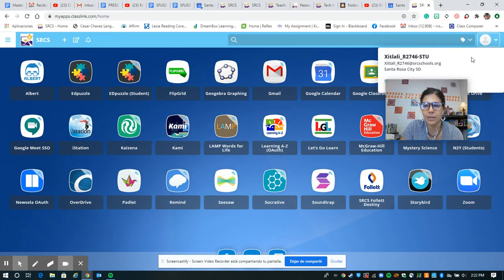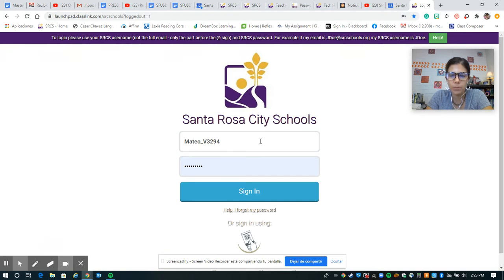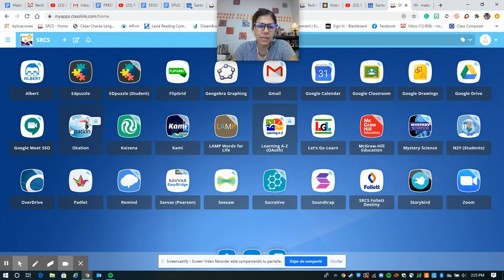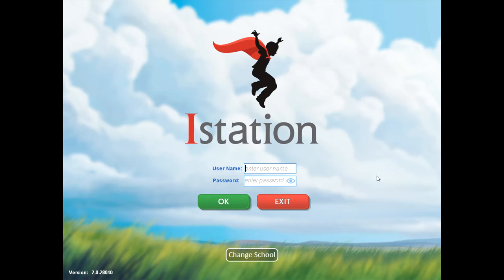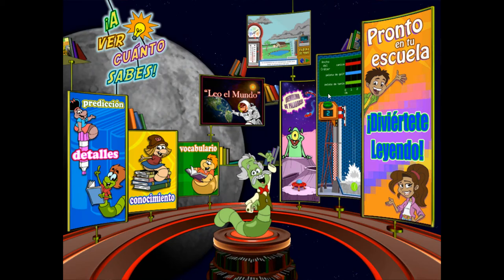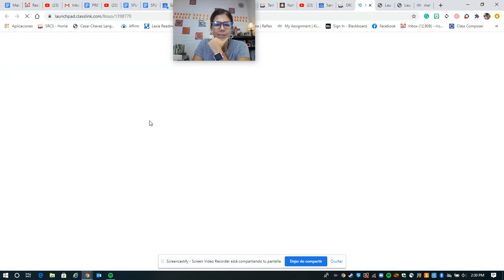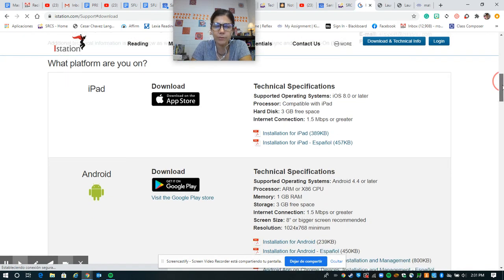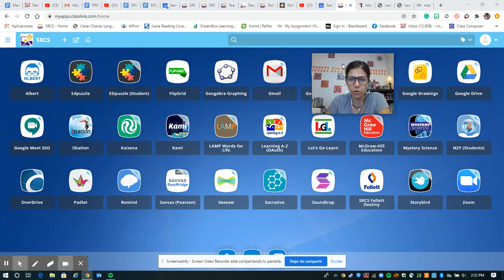Classlink/I-station Help: Oct 12, 2020 2:33 PM